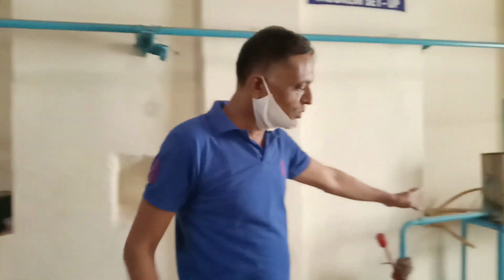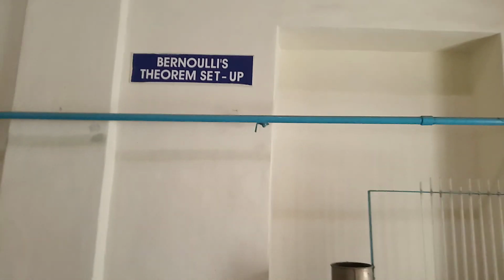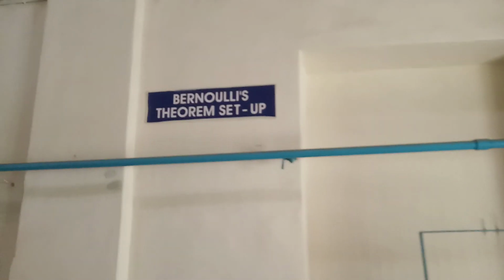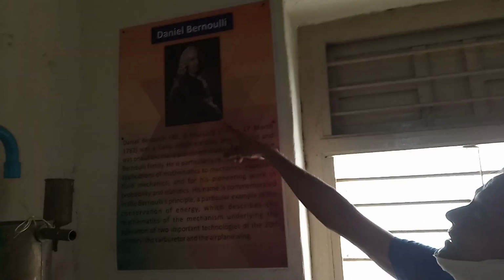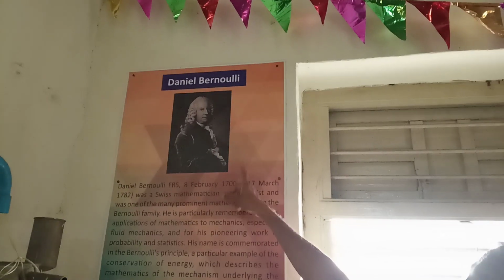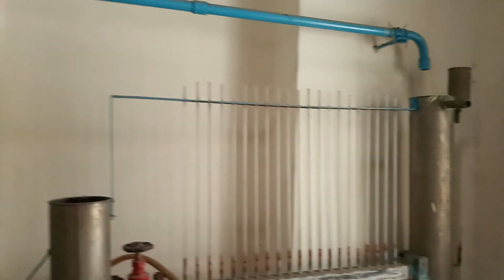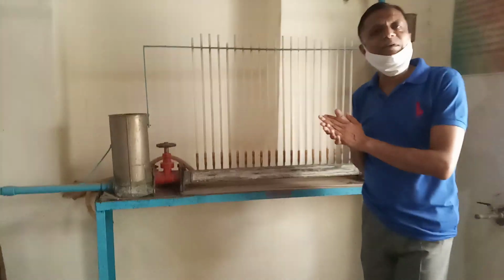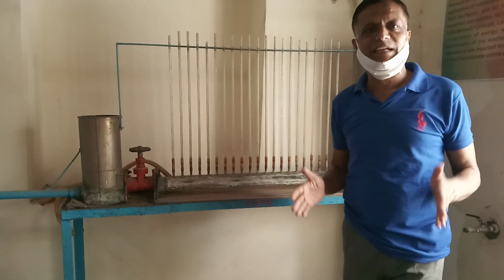Orientation of FM Lab Part II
This video also describes the various fluid mechanics experiment setups in the Fluid Mechanics laboratory of B.V.M. Engineering College, Civil Engineering Department by Dr. H.V.Patel.